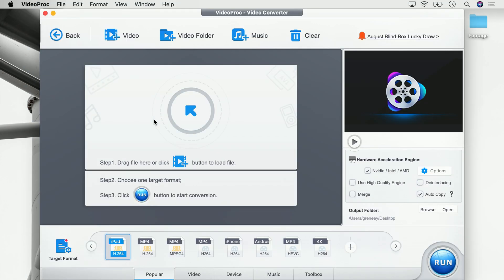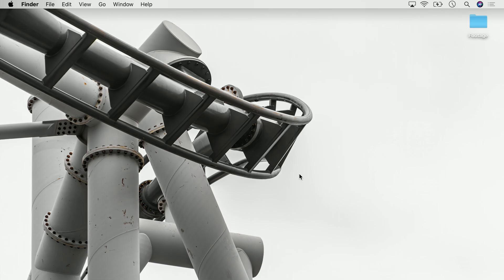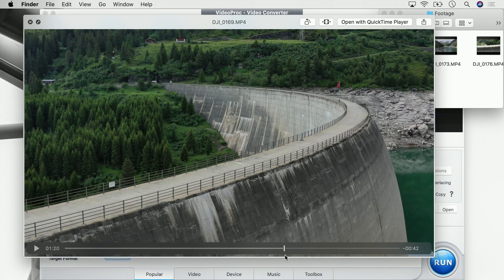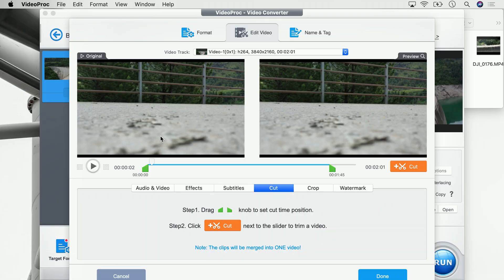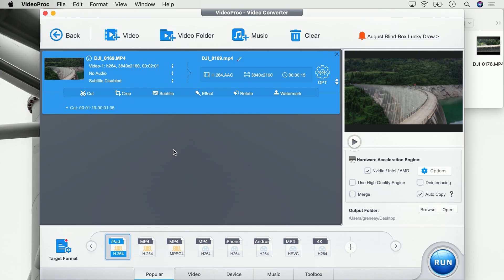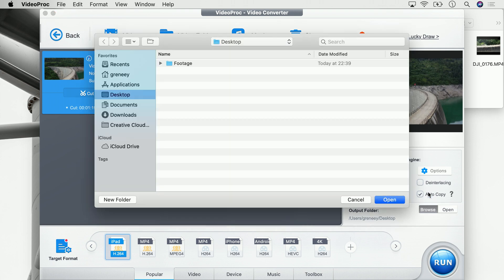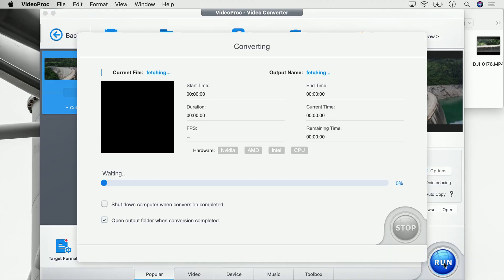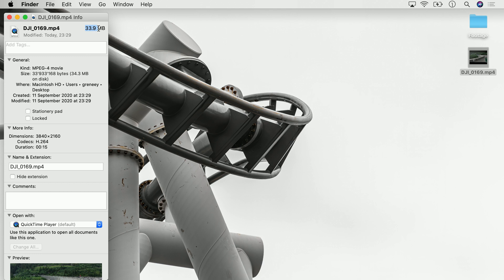Easy CUT and TRIM 4K video in NO time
These days everyone is shooting high-quality 4k Videos but how do you manage and trim 4k videos to only save the scenes you want to keep?

VideoProc is an easy to use video toolkit that can help beginners and intermediate users to manage 4k videos faster and with more ease. Thanks to the built-in GPU acceleration VideoProc is blazing fast when it comes to previewing and rendering 4k videos.

Use VideoProc to shorten and trim your 4k video to only save the scenes and sections you really want to keep and share. This helps a lot with saving space and you don't have to find the exact scene every time you watch your 4k video recordings. To trim a 4k videos using Video Proc simply import the footage and then hit the “cut” Icon to start trimming your 4k video.

=== Timestamps ===
00:00 QuickTip
00:15 Intro
00:54 Add Footage
01:37 Trimming
02:33 Set Video Codec
03:08 Set Save Location
03:57 Render Video
04:34 More about VideoProc
04:54 Outro